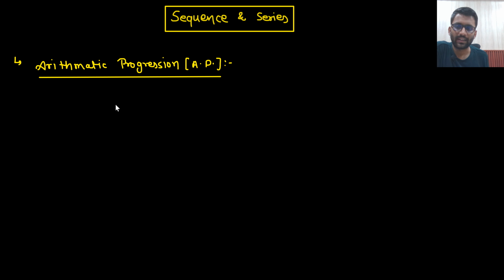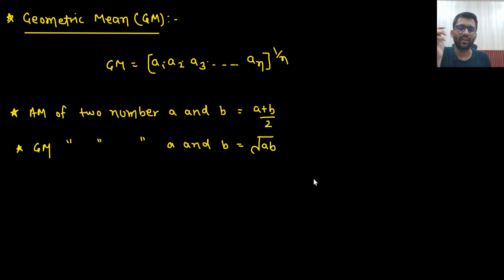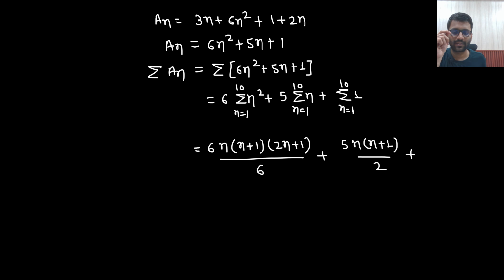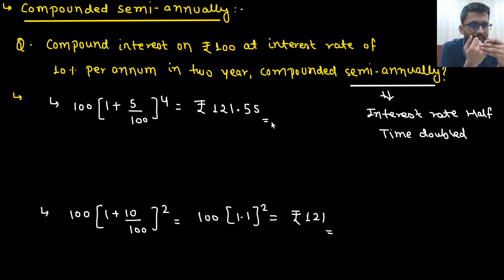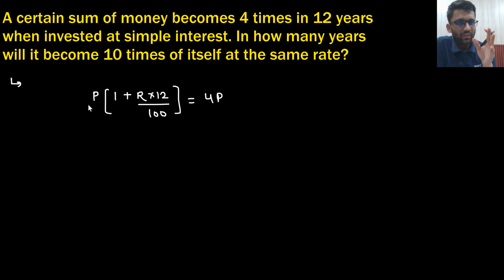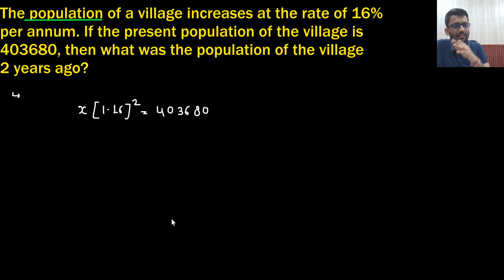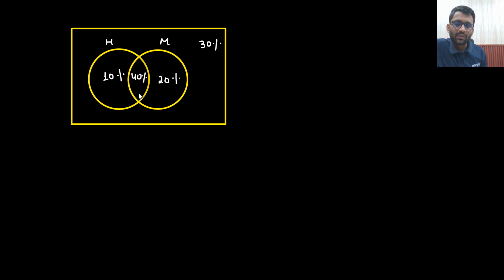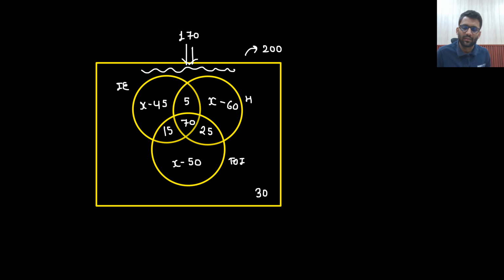Sequence & Series || Simple and Compound Interests || Venn Diagram and Set Theory || PrepFusion